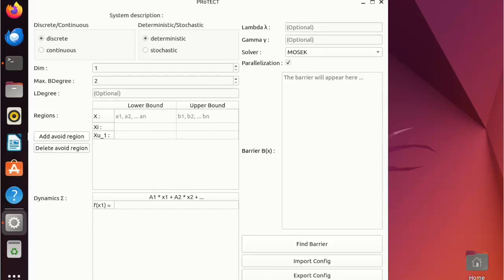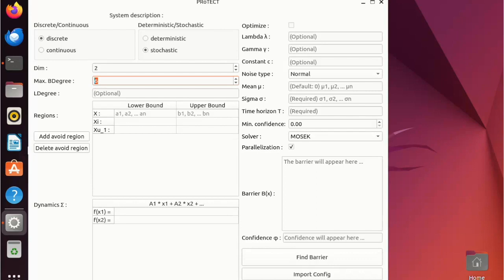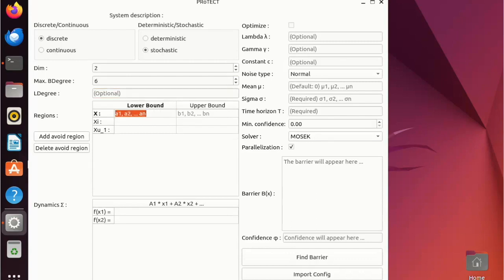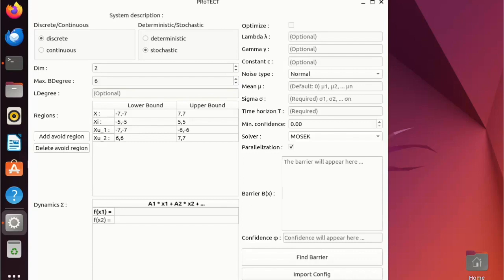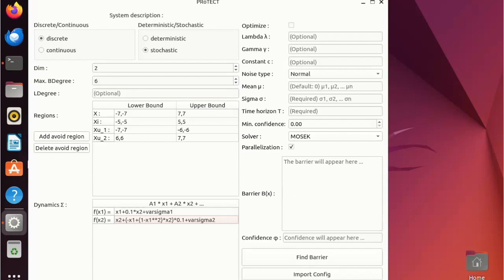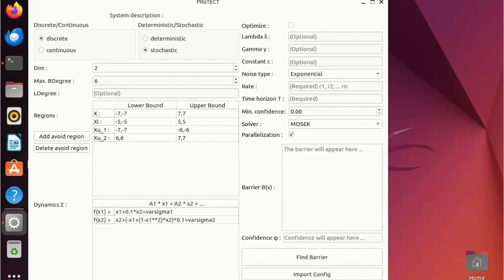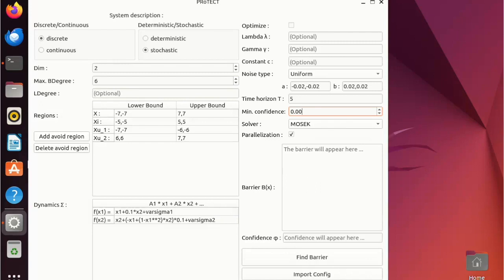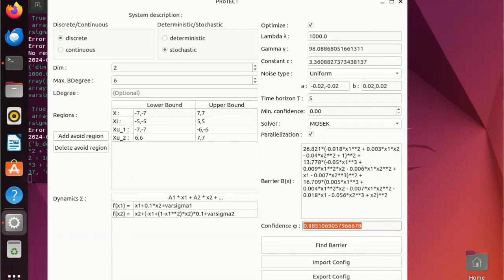6.PRoTECT - GUI Example van der Pol Oscillator (discrete-time stochastic system)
In this video, I demonstrate how to use PRoTECT to find a barrier certificate for the discrete-time stochastic system verification for safety on the van der Pol oscillator example.